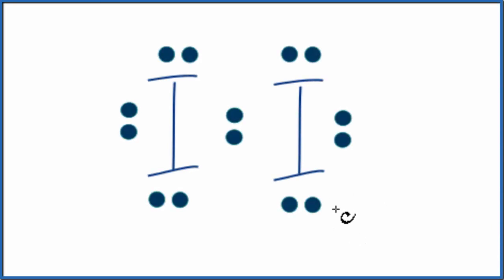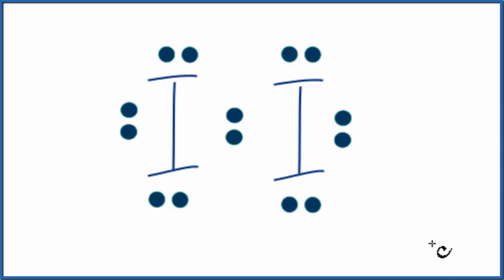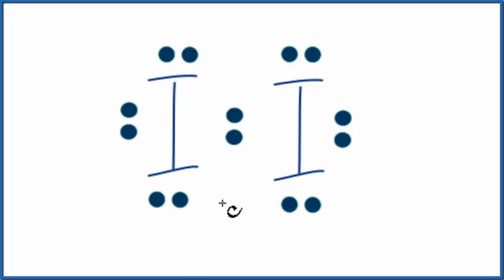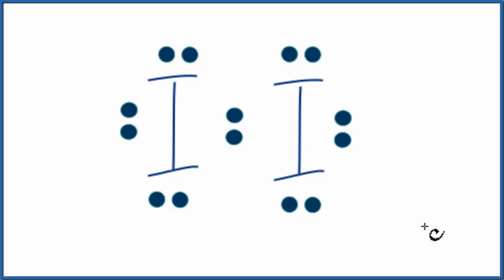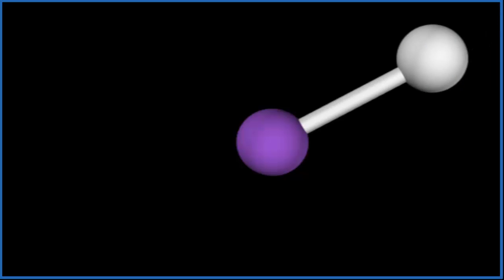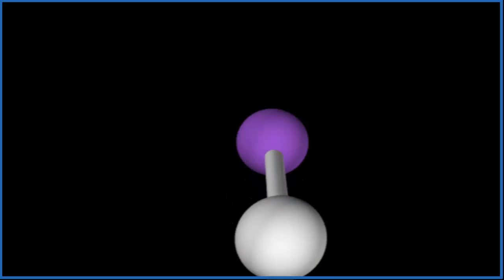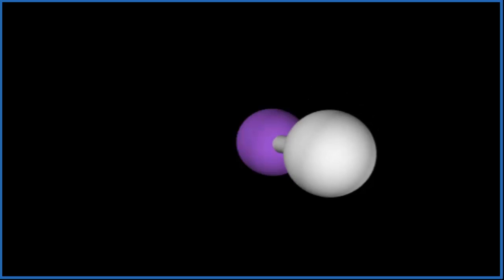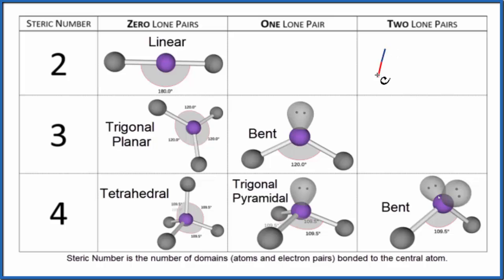I2 (Iodine Gas) Molecular Geometry, Bond Angles & Electron Geometry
An explanation of the molecular geometry for the I2 (Iodine Gas) including a description of the I2 bond angles. The electron geometry for the Iodine Gas is also provided.

The ideal bond angle for the Iodine Gas is 180° since it has a Linear molecular geometry. Experimentally we would expect the bond angle to be approximately 180°.

To determine the molecular geometry, or shape for a compound like I2, we complete the following steps:

1) Draw the Lewis Structure for the compound.
2) Predict how the atoms and lone pairs will spread out when the repel each other.
3) Use a chart based on steric number (like the one in the video) or use the AXN notation to find the molecular shape. This will be determined by the number of atoms and lone pairs attached to the central atom.

If you are trying to find the electron geometry for I2 we would expect it to be Linear.